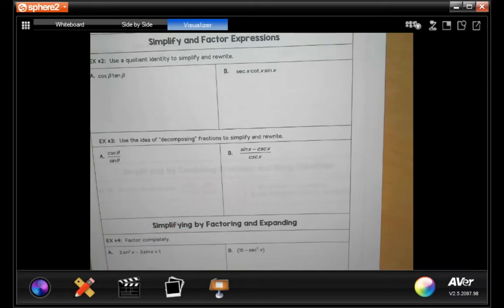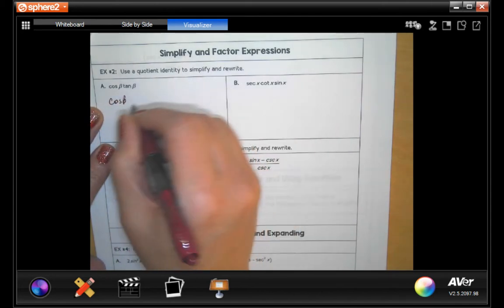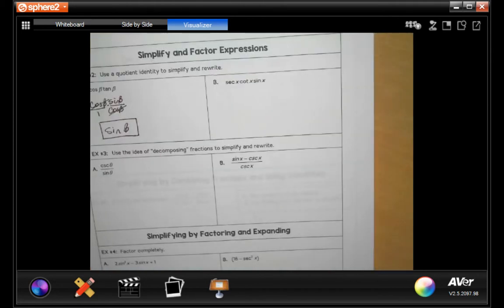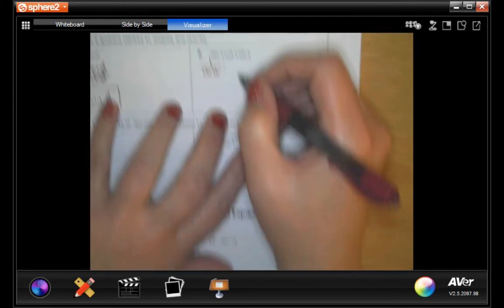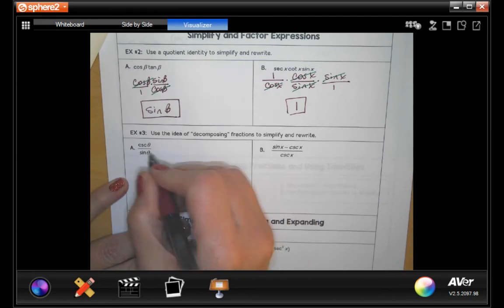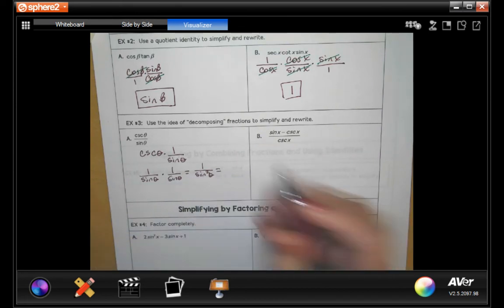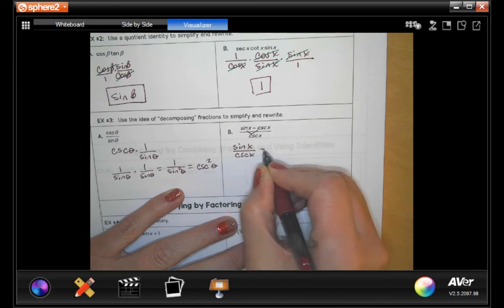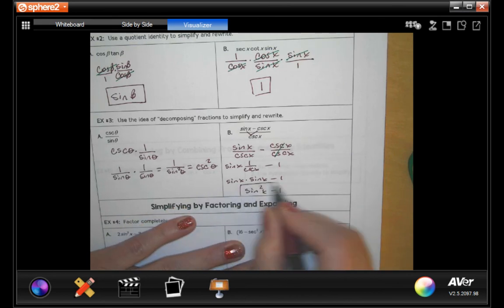9-1 Simplify and Factor Expressions